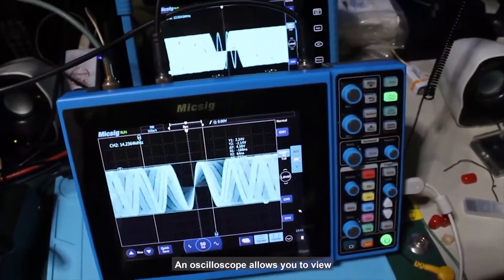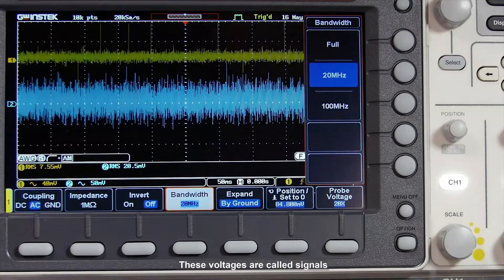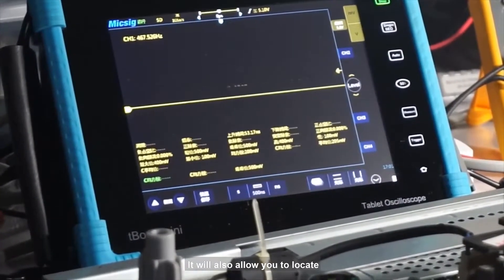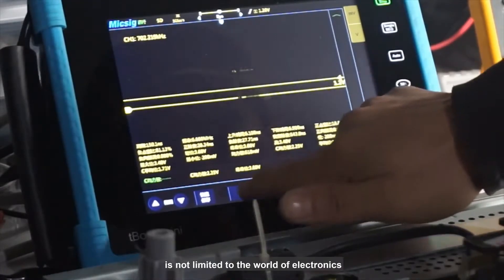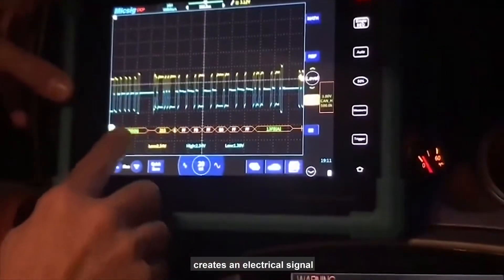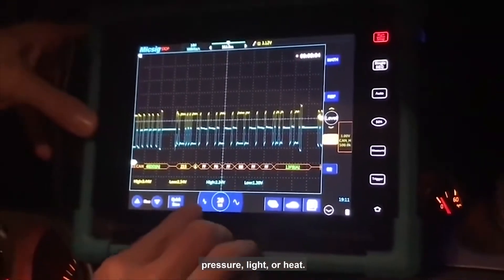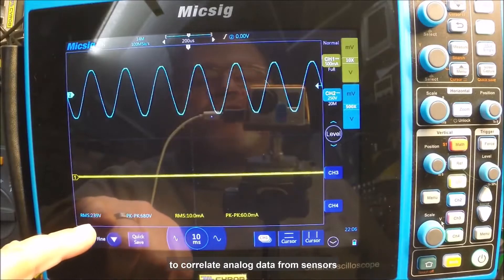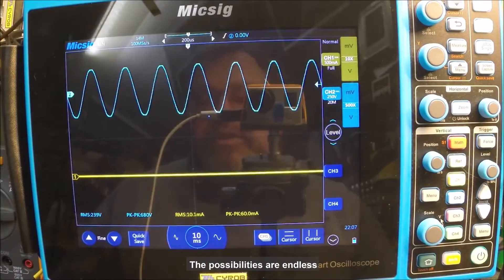Micsig Tablet Scope Video 1 of 10 - Why is an Oscilloscope Useful?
The Micsig STO1102C Plus 100MHz 2-channel Smart Oscilloscope provides innovative portable use by combining an 8” touch screen with ‘button & knob’ operation, 28MPts memory, 1GSa/s,and a 7.5Ah battery.  This brings a flexible new user experience. It is not a traditional bench oscilloscope anymore!   The HDMI output adds educational and demonstration possibilities.